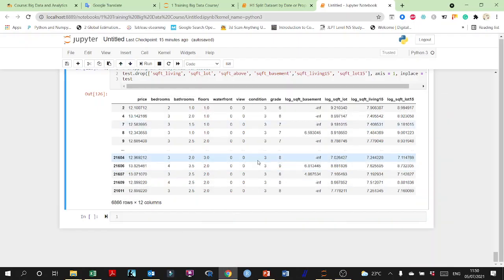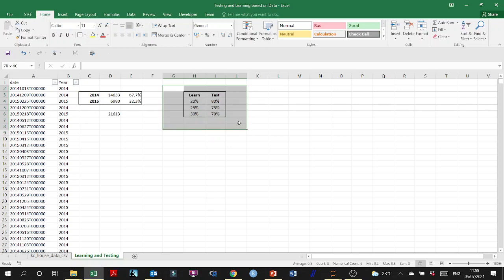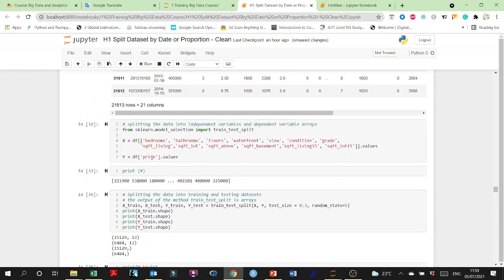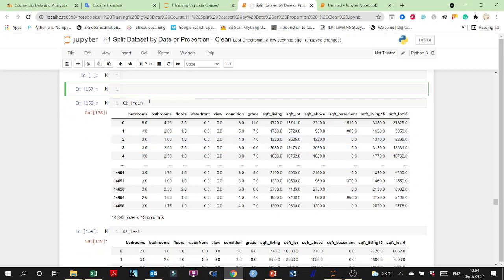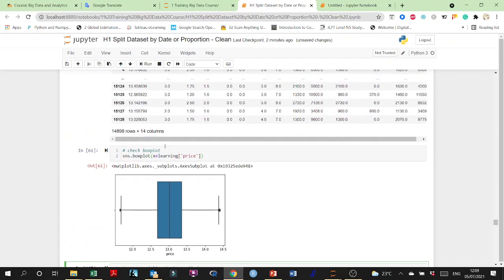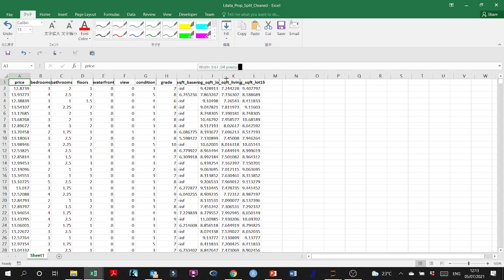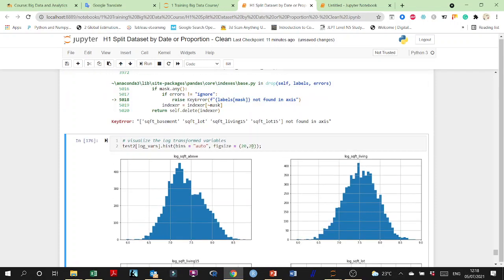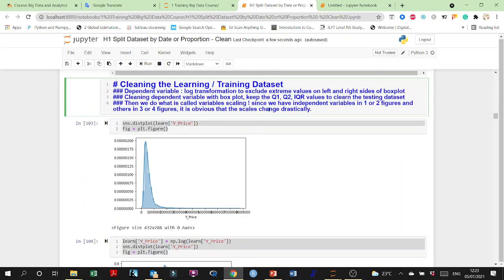BD 2 Spliting the Dataset based on Percentage for Machine Learning then Cleaning